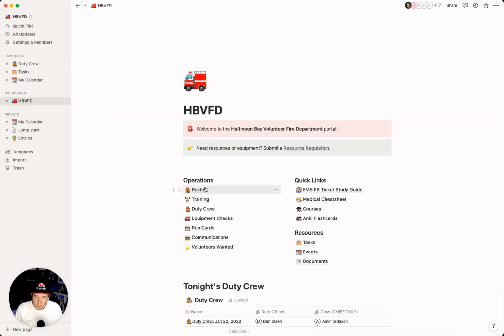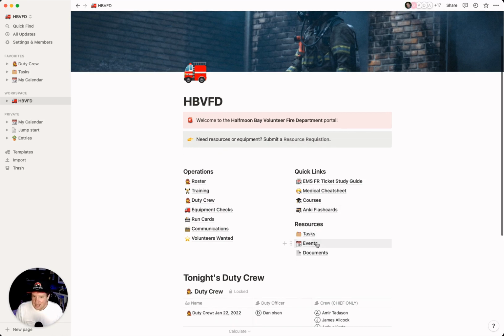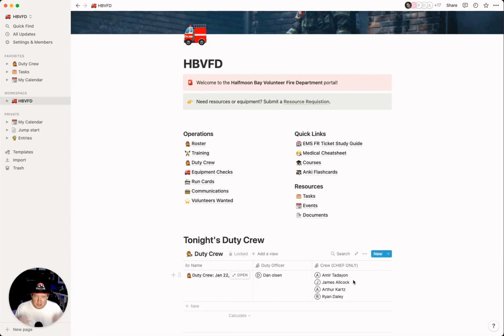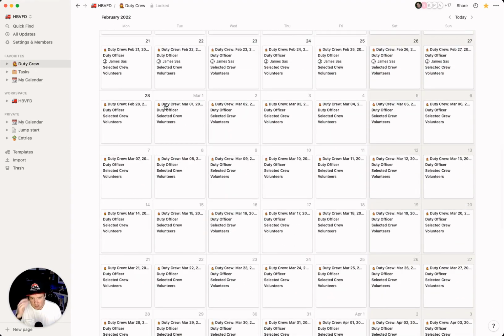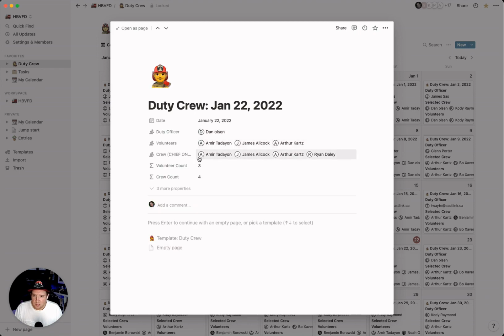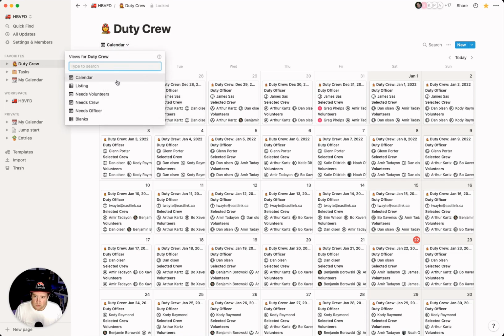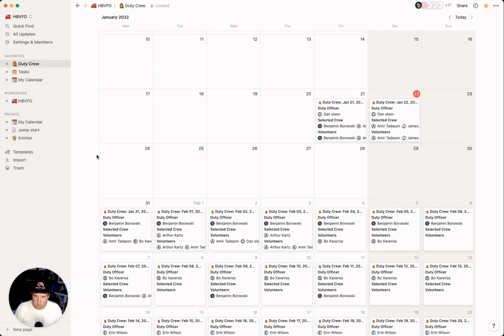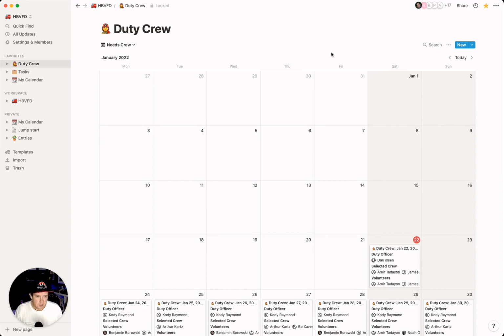Using Notion to Manage a Fire Department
A short demo of how the Halfmoon Bay Fire Department uses Notion Database Views and the Notion API to manage our Duty Crew, Roster, Training, Tasks, and more.

Want to go deeper with Notion and get live support from experts in a supportive community?

Check out our year-long program—Notion Mastery—for access to me and my team's Notion expertise. We've helped 1000s of students and businesses make Notion a healthy part of their operations.